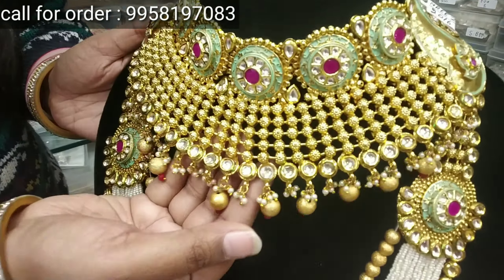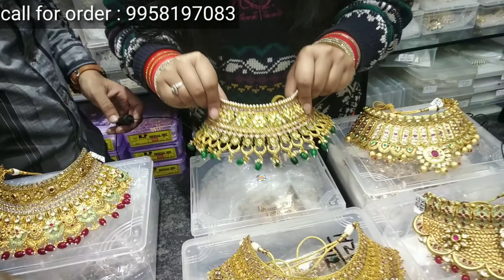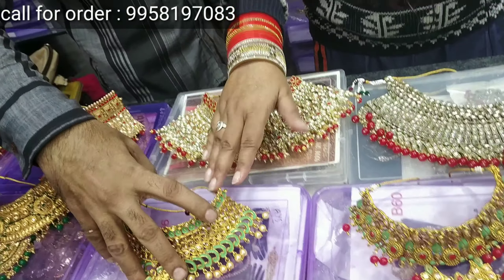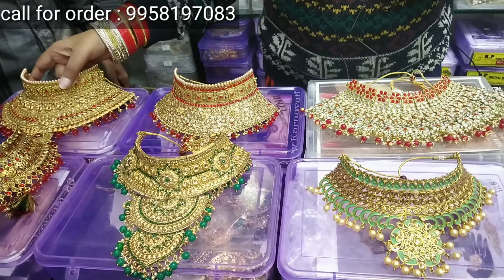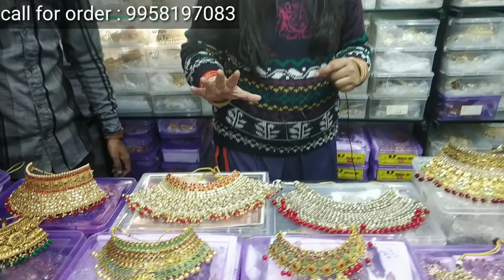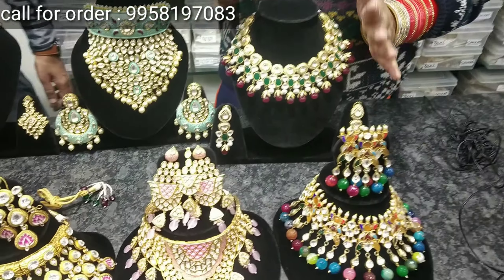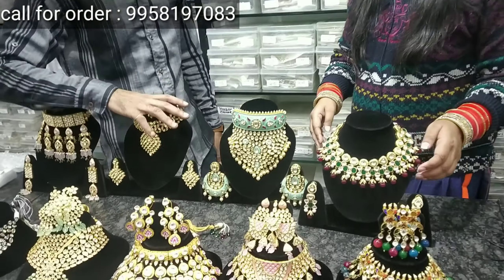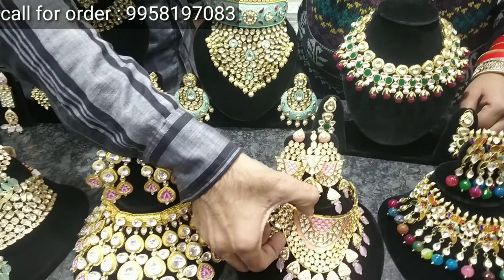Bridal jewellery in wholesale rate in sadar bazar || Antique designs || kundan sets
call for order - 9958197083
           Bhagwan jewellers
5776 , Main road, Near matka wali Gali, sadar bazar, Delhi - 6

Bridal Chura In Cheapest Price | Guaranteed इससे सस्ता चूड़ा कही नहीं | sadar Bazar